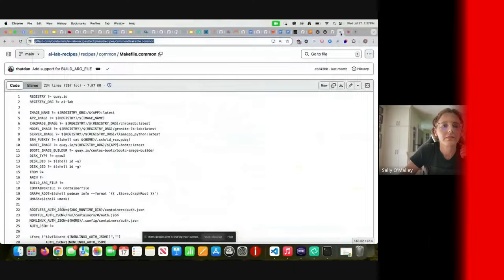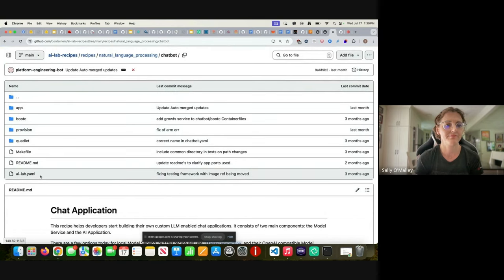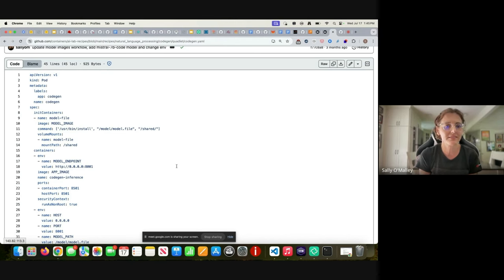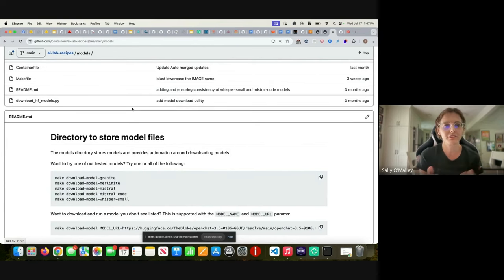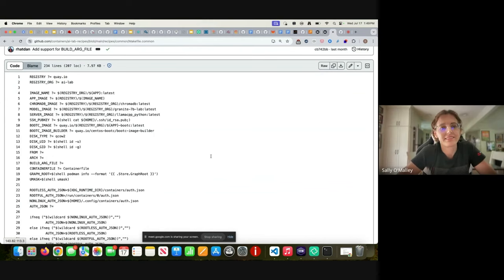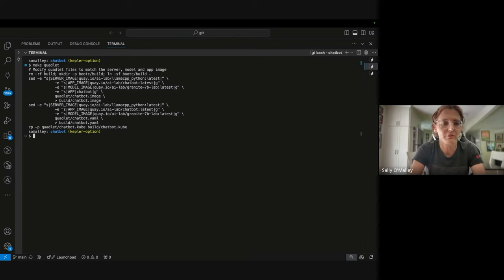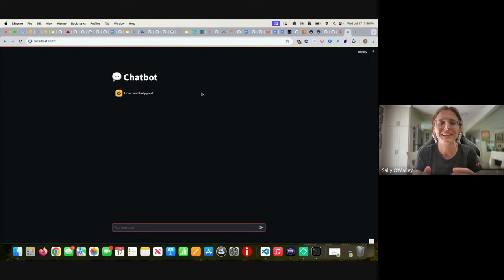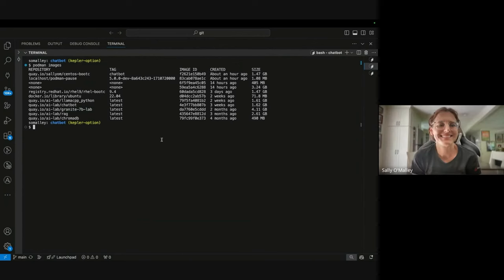Red Hat Dan on Tech: Episode 7 - Podman AI Lab Recipes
Welcome back to Red Hat Dan on Tech, where Senior Distinguished Engineer Dan Walsh dives deep on all things technical, from his expertise in container technologies with tools like Podman and Buildah, to runtimes, Kubernetes, AI, and SELinux! In this episode, principal software engineer Sally O'Malley joins to deep dive into the recipes for Podman AI Lab, which provides a hands-on way for developers to get practical experience in AI-enabled applications with a starting point & best practices.